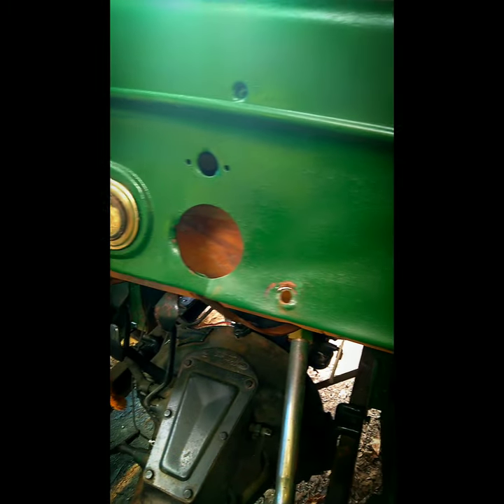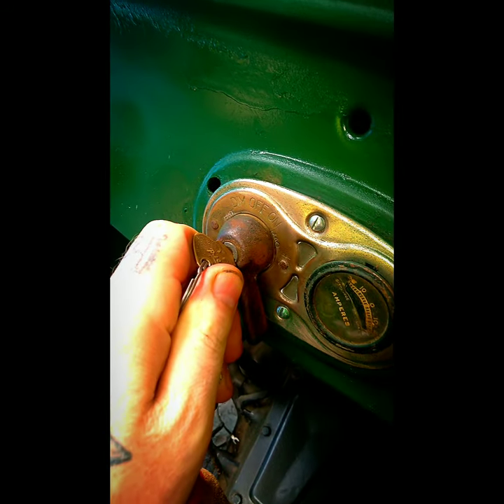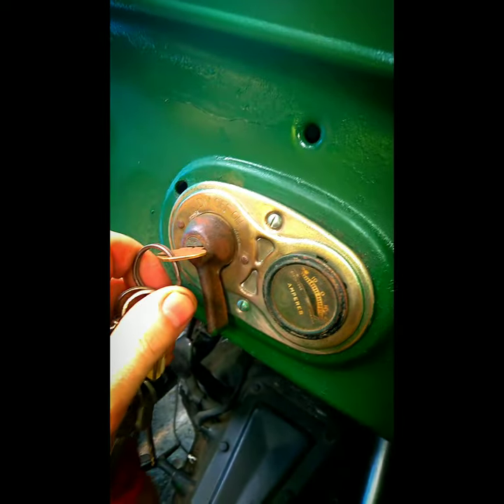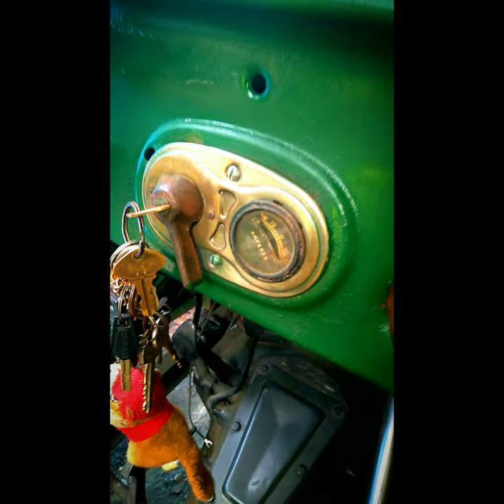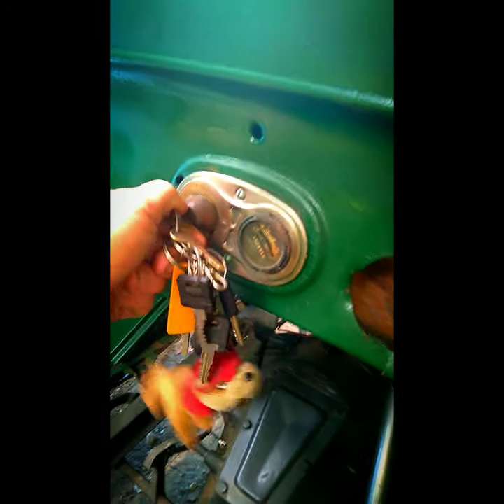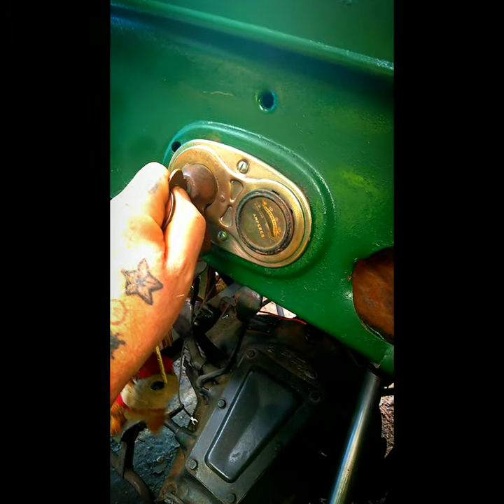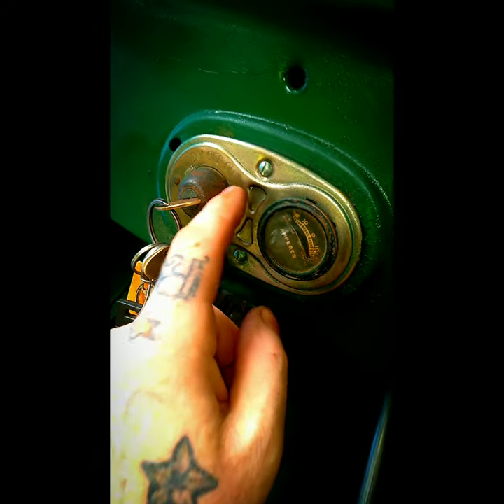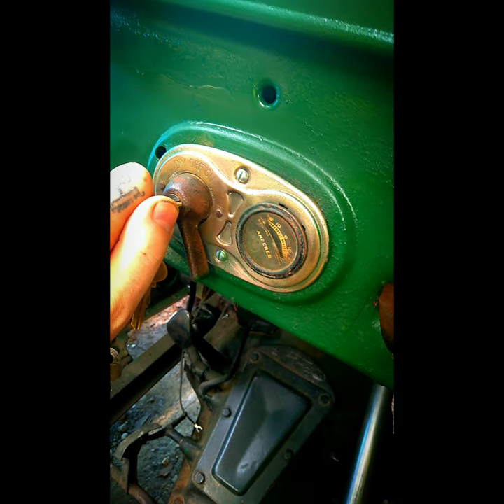Ford model t project update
her ingntion it is restore I'm getting  closer to restore everyday. I hand built it piece by piece  by myself